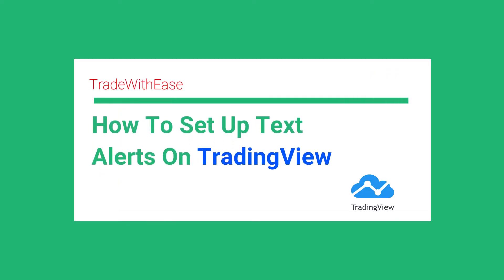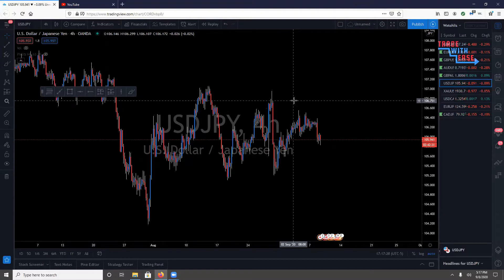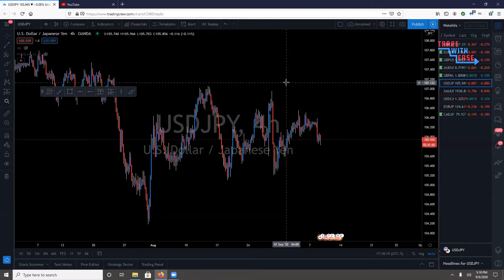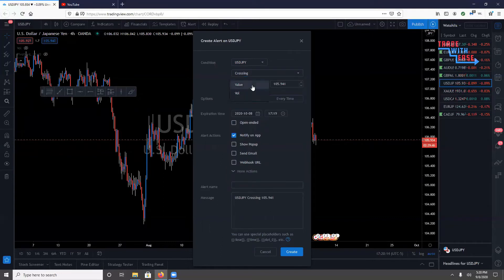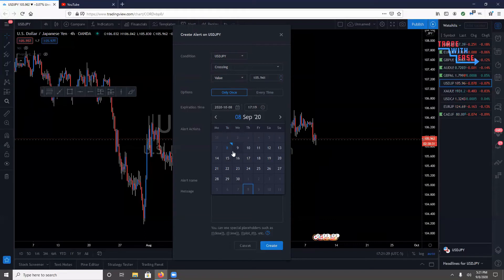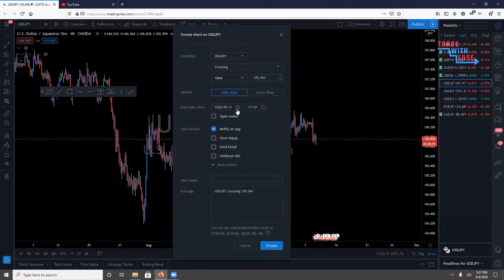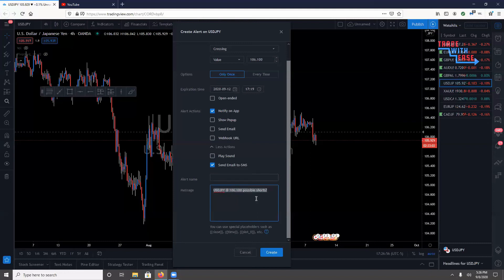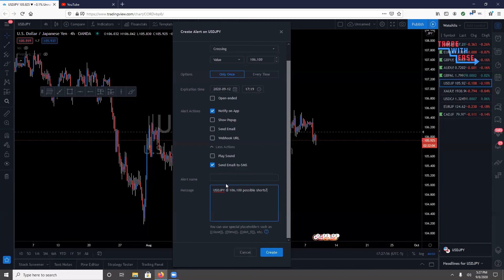How To Setup Alerts On TradingView (Text Alerts!!)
Email To SMS List. Major KEYS!!